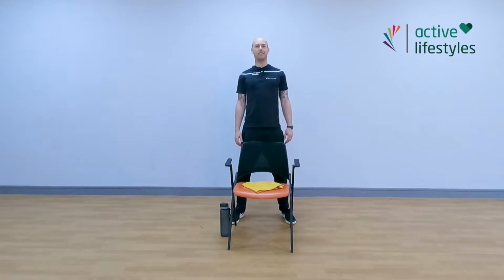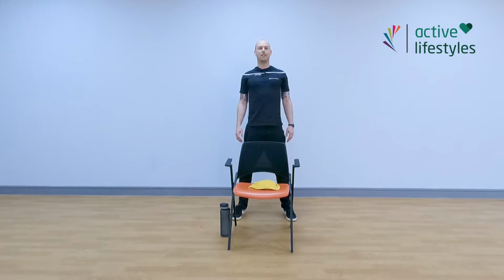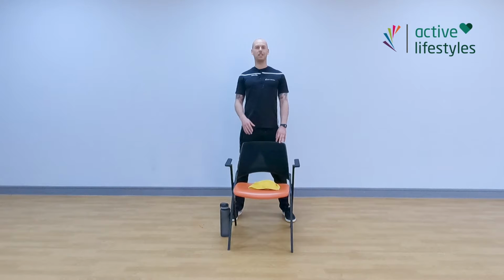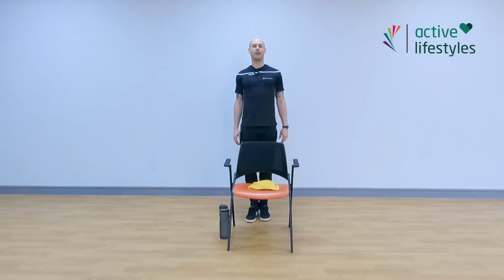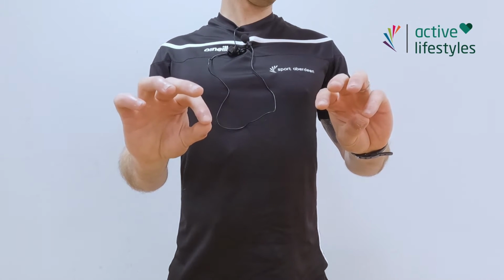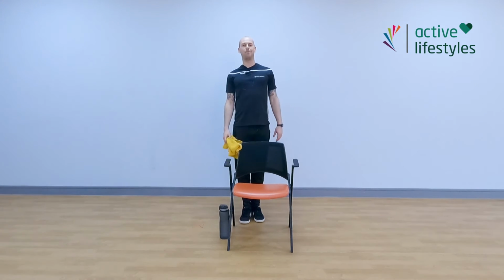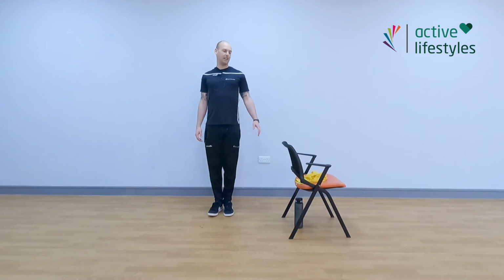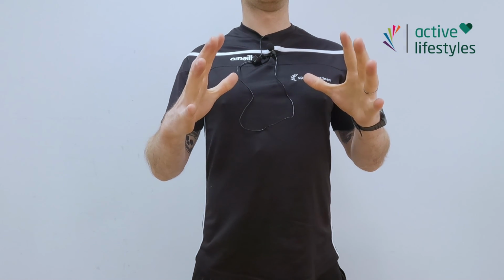Level 2 Coordination and Hand Exercises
In this short video Jon will run through a warm up and six exercises designed to improve coordination and fine motor skills in the hands. This video is suitable for those progressing through the Sport Aberdeen Parkinson’s pathway and for those who currently attend our Active Lifestyles Level 2 and 3 exercise classes.

Requirements – A tea towel, a sturdy chair and supportive footwear